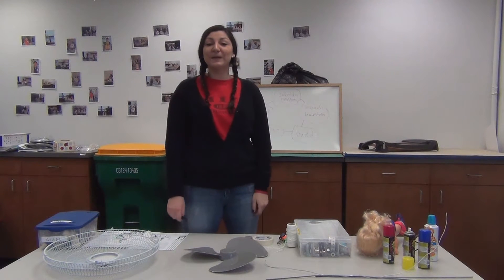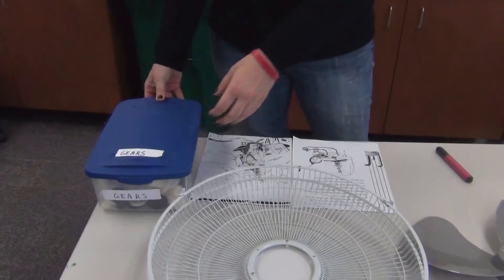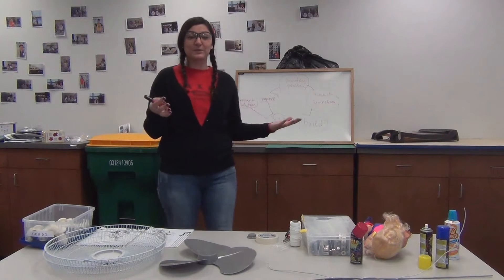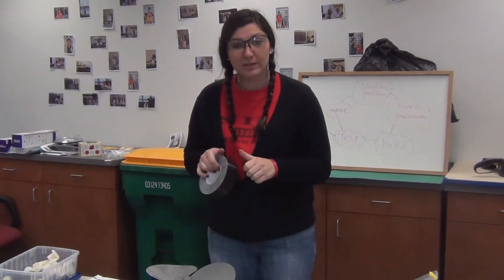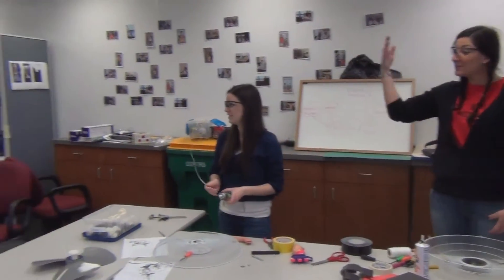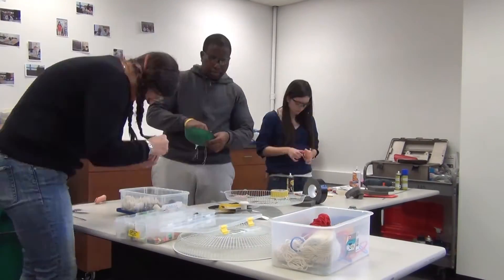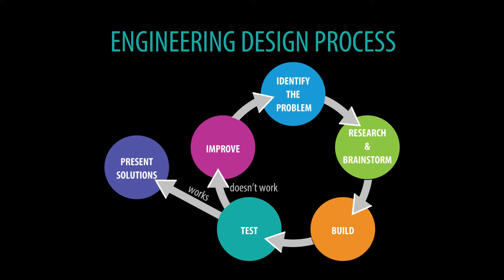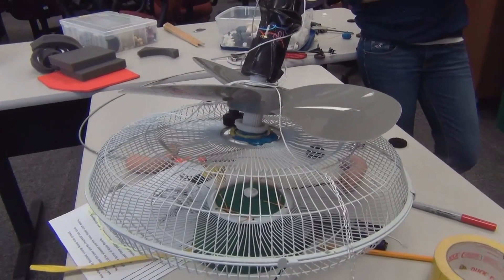Rosie Revere, Engineer: Building a Better Snake-Repelling Hat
Pettee Guerrero from NIU STEM Outreach demonstrates the engineering design process as she creates an imagined snake-repelling helmet from Andrea Beaty's imaginative book, Rosie Revere, Engineer, a featured STEM Read selection.

To play a game and gain access to educational materials related to this project, go